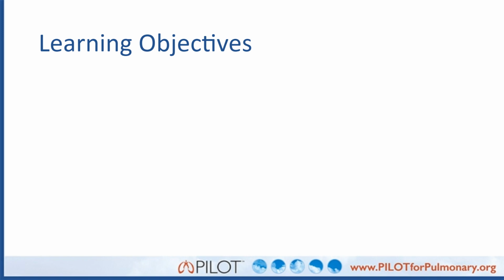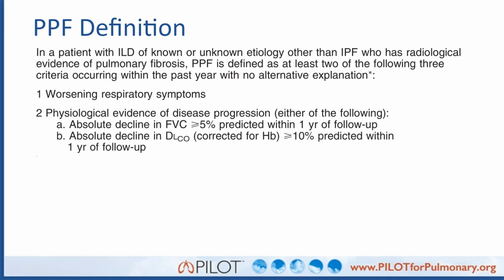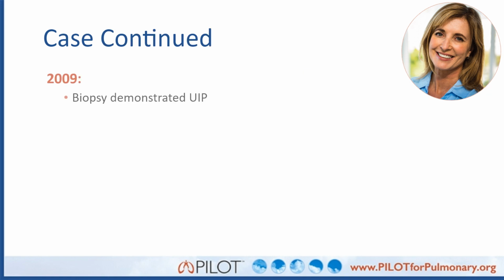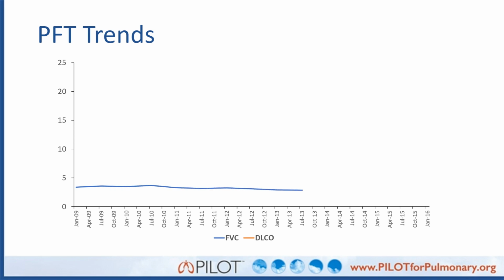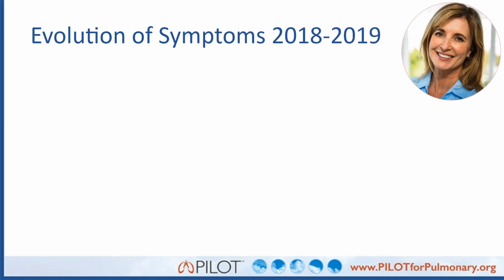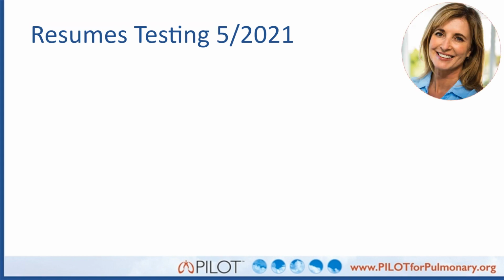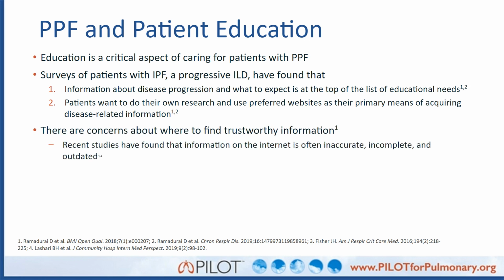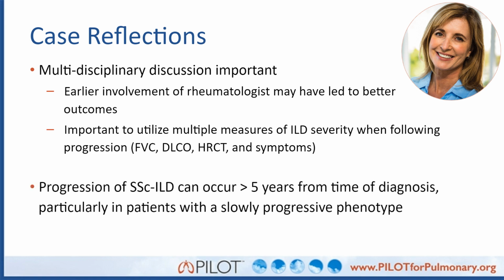Delayed Diagnosis of SSc ILD with PPF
This case-based module will review a case of SSc-ILD with a delayed diagnosis and help you recognize diseases most commonly associated with PPF.